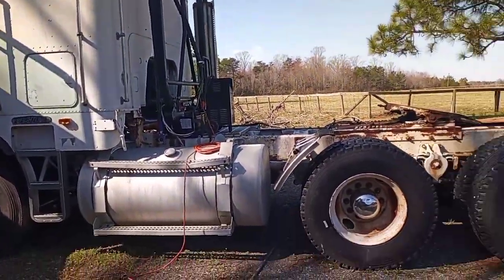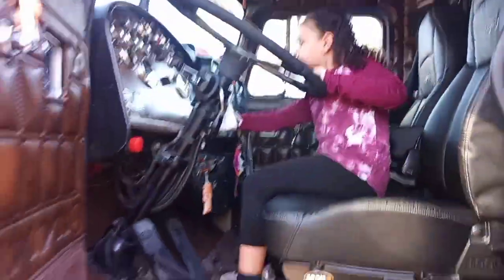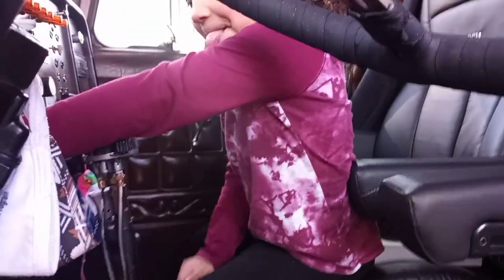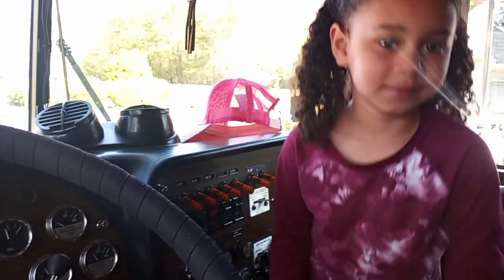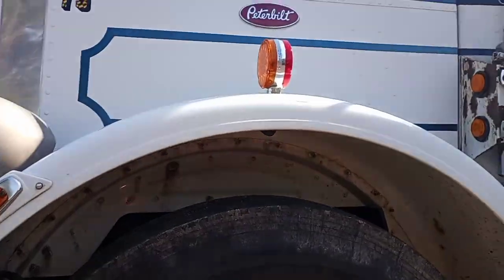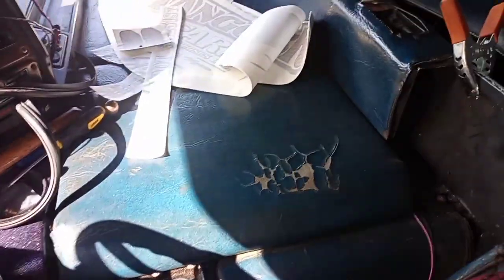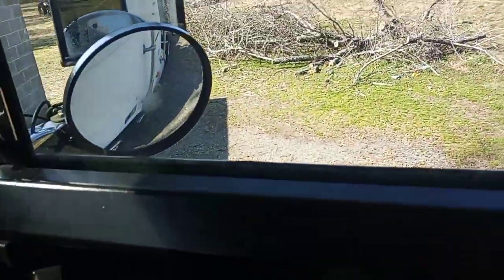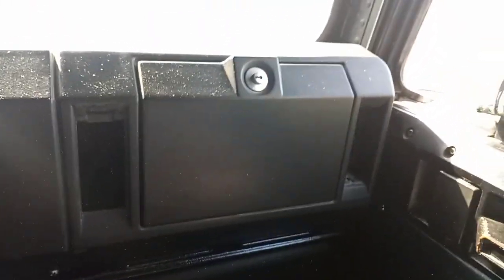Cummins big cam cold starts!